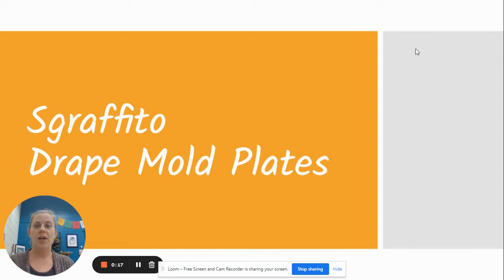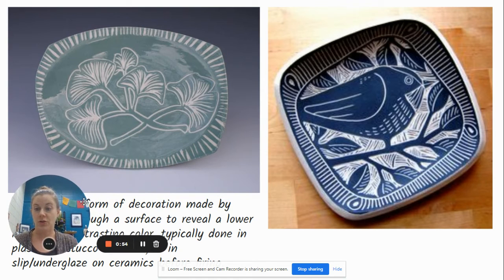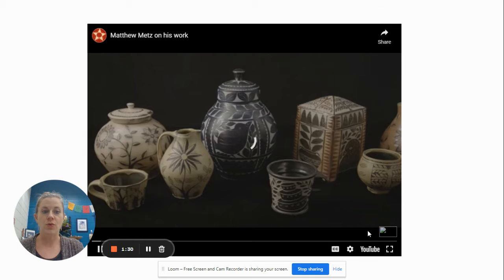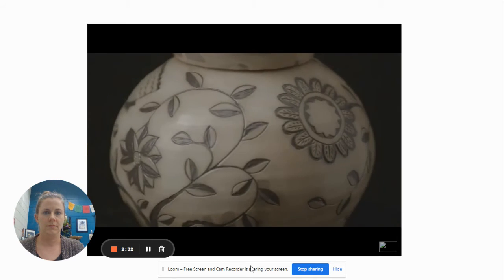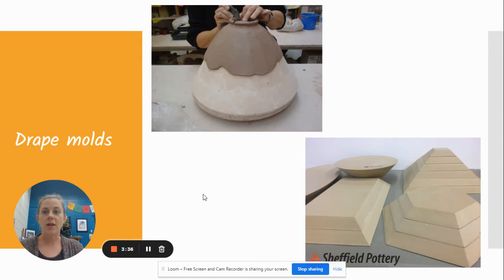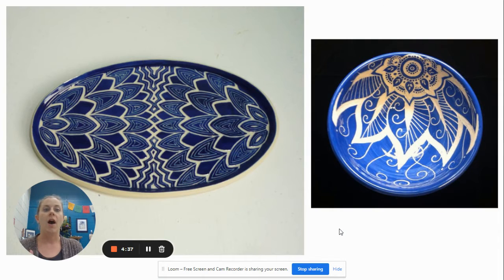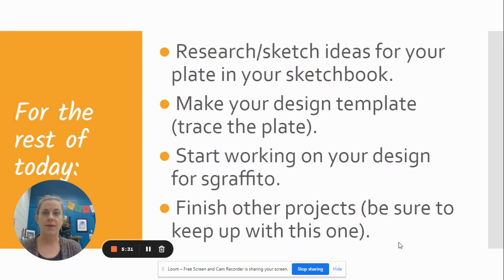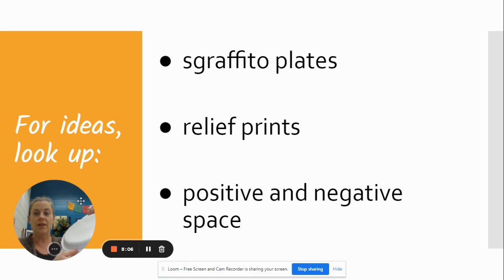Sgraffito Drape Mold Plates project introduction